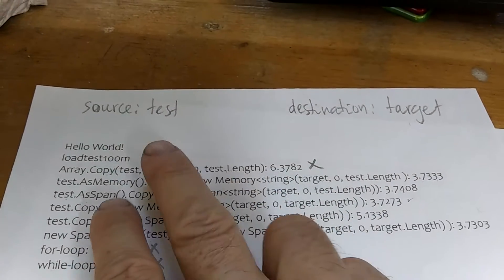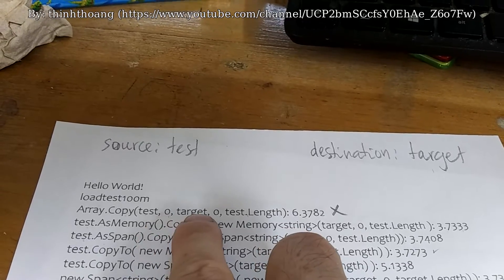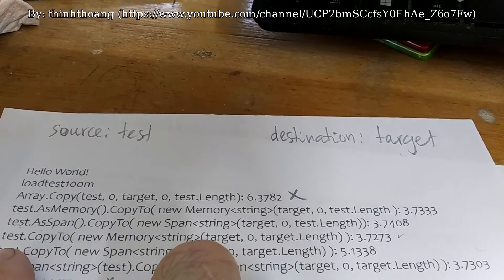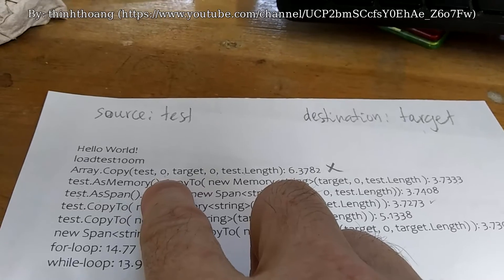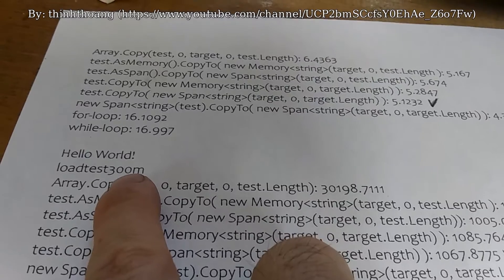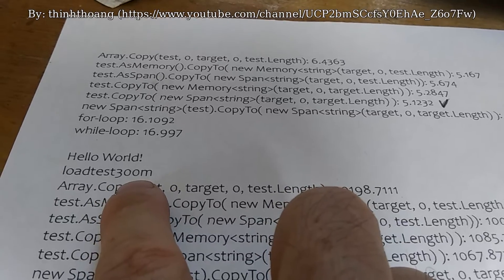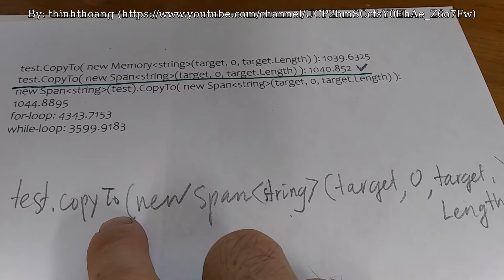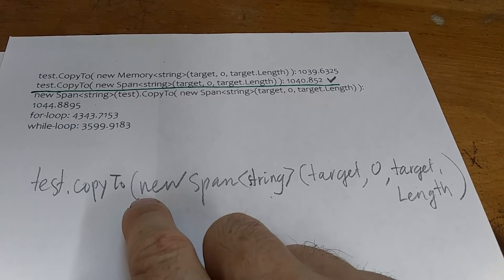Video 37: Testing Various CSharp Methods for Copying String Array to String Array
Testing various methods for copying one big string array to another.